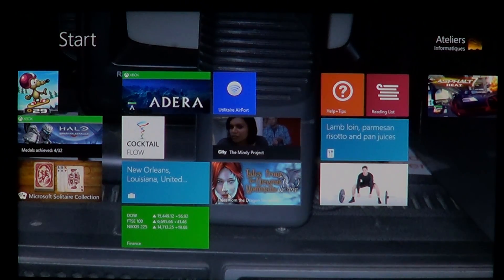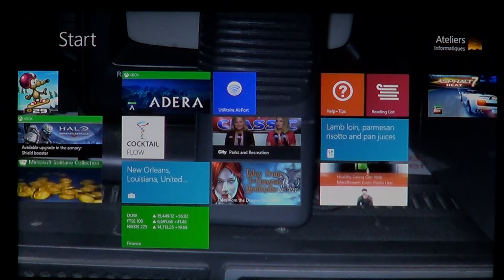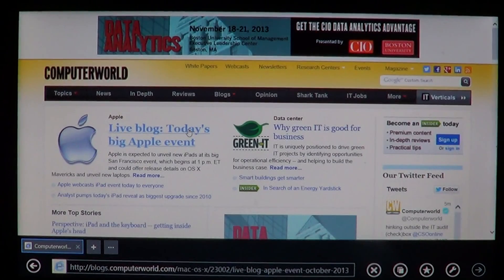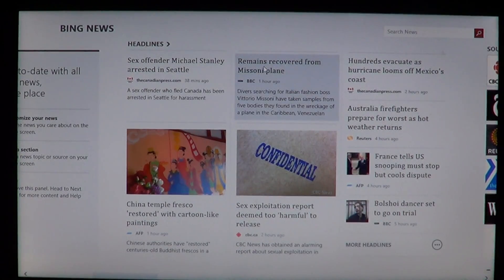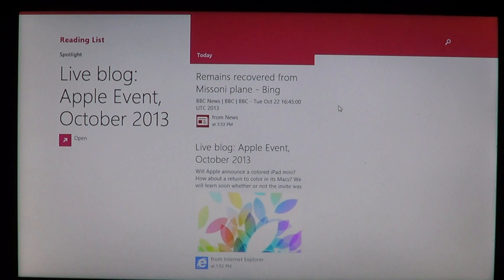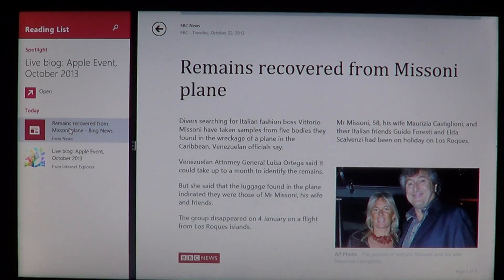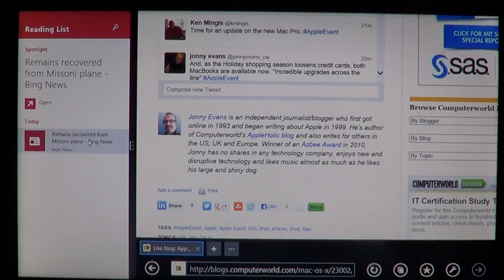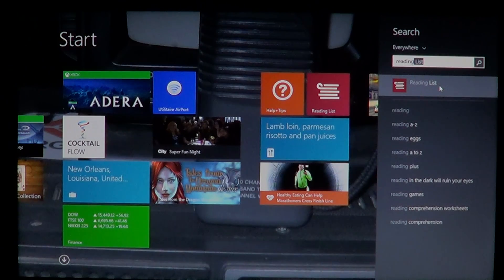Windows 8.1 Reading list feature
New way to store articles and webpages for later reading in the new Windows 8.1 reading list